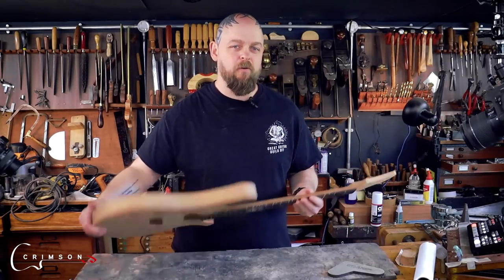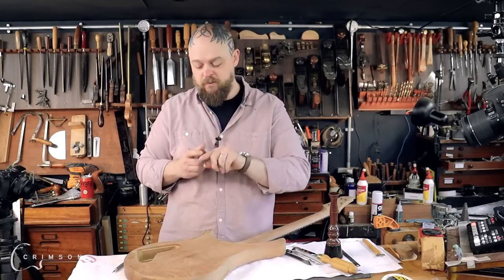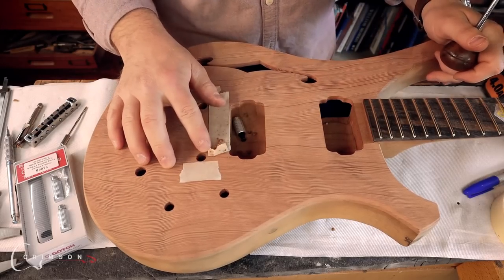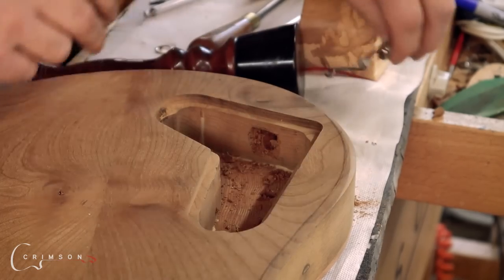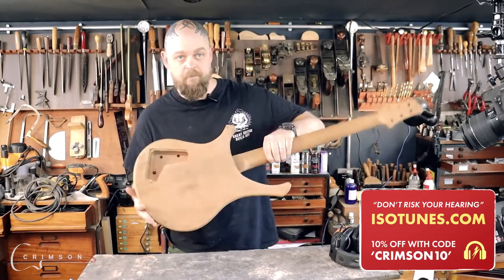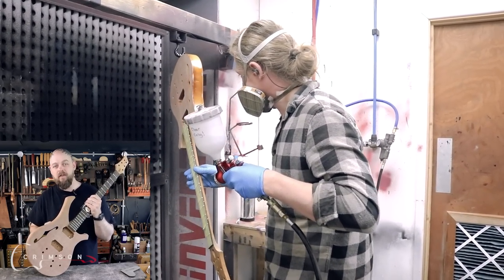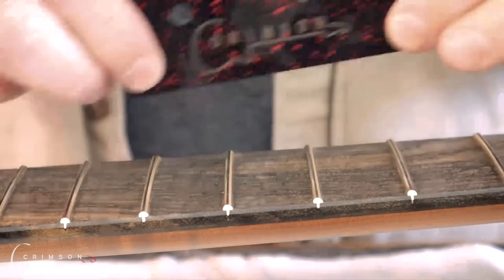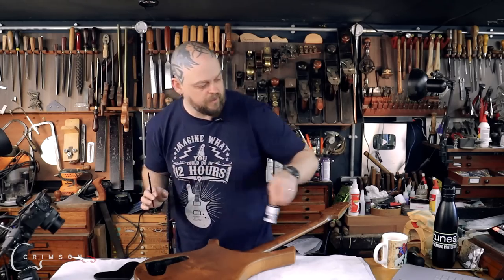Final Shaping, Backplate & Spraying Ep 5 | Building a Boutique Hollow Body Baritone Guitar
Welcome to Crimson Guitars and Ben's home workshop for Ben-ultimate episode of the edited-down guitar building extravaganza that raised over £15,000 for the British Red Cross DEC Ukraine Appeal.

Ben is making a custom backplate, the guitar takes a trip to the Crimson HQ spray booth and gets an inspirational fret level, crown and polish...

            Chapters:
0:00 Introduction
1:03 Reshaping this late in the game?
4:25 Placement of the controls & hardware
5:43 Thank you Skillshare
7:30 Setting the position of the Bridge
9:50 Drilling for the Bridge ground wire
12:20 Drilling & recessing the jack socket hole
14:45 Making the ebony backplate
16:20 Using the Triton router table to do the back rounder
17:45 Using the bandsaw to cut the shape of the back plate
18:09 Masking tape and super glue trick
18:45 Finessing the shape of the back plate on the Triton Router table
22:19 Relocating to the Crimson HQ Spray Booth
25:26 Improving on the classic Fret Level, Crown, and Polish
29:36 Who forgot to drill holes in the back plate before finish?
30:55 Painting on the Shielding Paint
31:50 Shaping the bone nut
35:20 Let’s get on with installing the hardware and tuners
38:50 Fitting the truss rod cover with magnets
41:50 I think we can call that a success!

Ben's Livestream camera set up includes: the Blackmagic ATEM Mini Pro, Prime Cameras (Front facing and over the bench) Canon EOS 250D, suspended from the ceiling (bench side) Canon EOS 90D, and on the movable tripod a Canon M6 Mark II

SOCIAL

OTHER